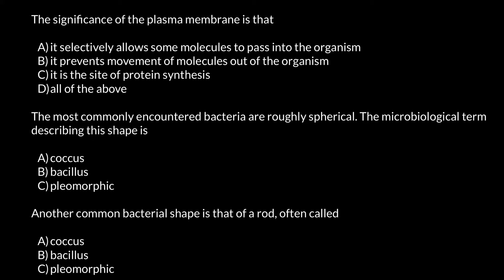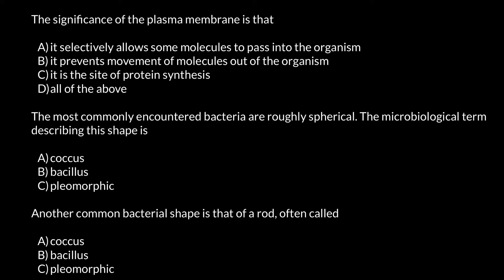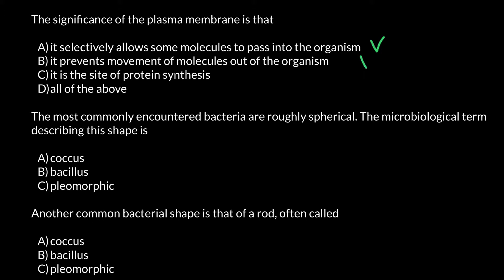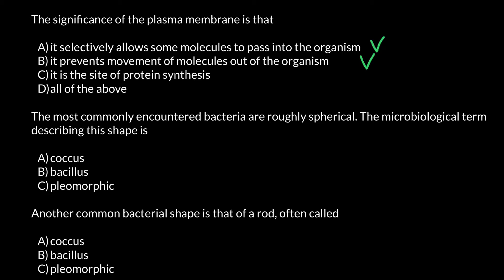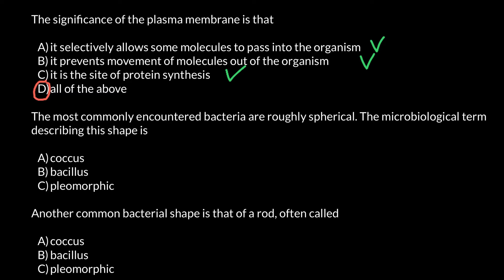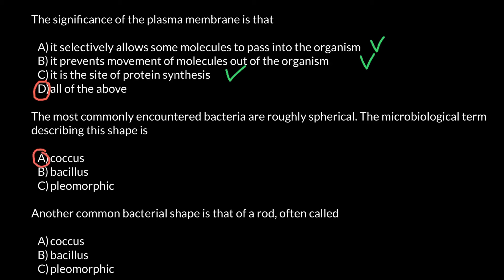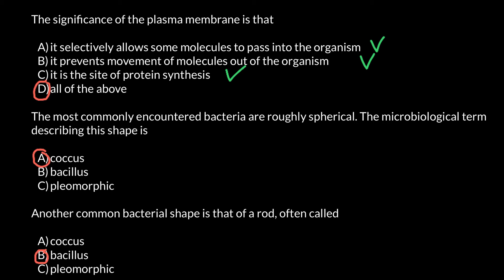Bacterial shapes: Coccus, Bacillus, Pleomorphic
The three basic bacterial shapes are coccus (spherical), bacillus (rod-shaped), and spiral (twisted), however pleomorphic bacteria can assume several shapes. Cocci (or coccus for a single cell) are round cells, sometimes slightly flattened when they are adjacent to one another.